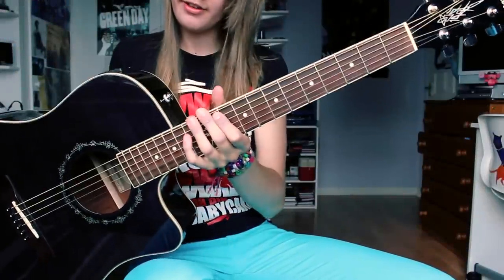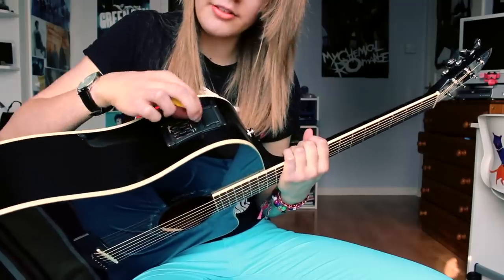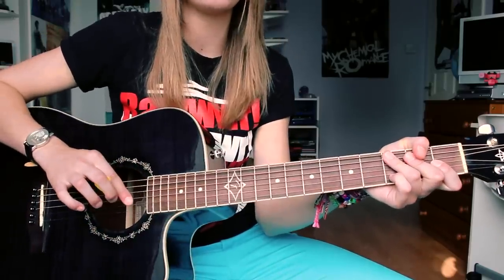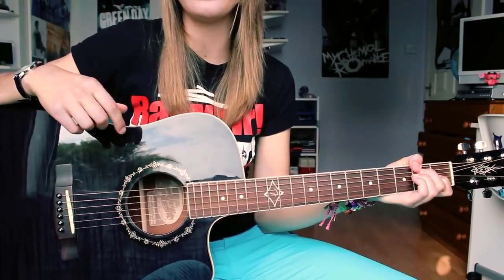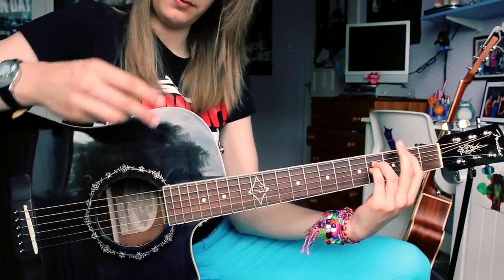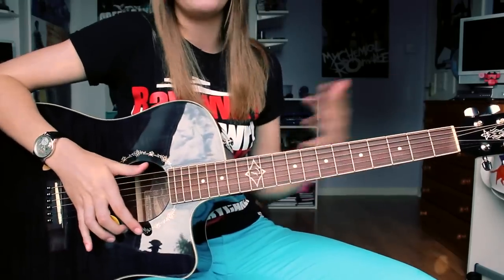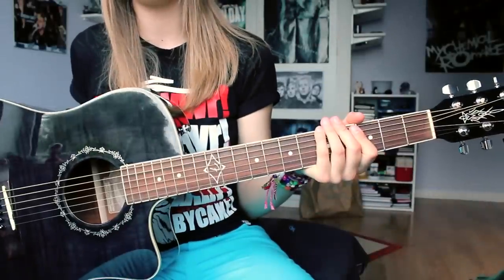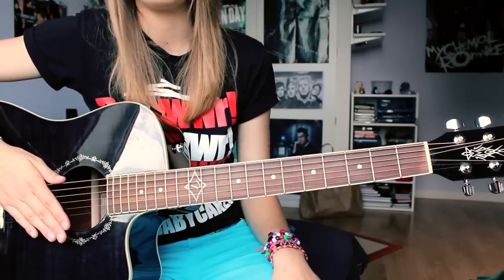☆ FENDER T-BUCKET 300 CE GUITAR REVIEW ☆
An in-depth review of my personal experience with the Fender T-Bucket 300 CE electro-acoustic guitar.

Specifications:

Model Name:  T-Bucket™ 300 CE
Series:  Hot Rod Design Acoustics
Body Shape:  Dreadnought
Body Back:  Laminated Mahogany
Body Sides:  Laminated Mahogany
Body Top:  Laminated Flame Maple Top
Bracing:  Scalloped X Bracing
Position Inlays:  White Dot
Fretboard:  Rosewood
Nut Width:  1.69" (43 mm)
Scale Length:  25.3" (64.3 cm)
Special Electronics:  Fishman® Isys III System with Active On-Board Pre-Amp and
Controls:  Built In Chromatic Tuner with On/Off Switch, Volume, Bass, Mid, Treble
Hardware:  Chrome
Bridge:  Rosewood with Compensated Saddle
Bridge Pins:  Black Bridge Pins w/ White Dots
String Nut:  Synthetic Bone
Tuning Machines:  Die-Cast Tuners